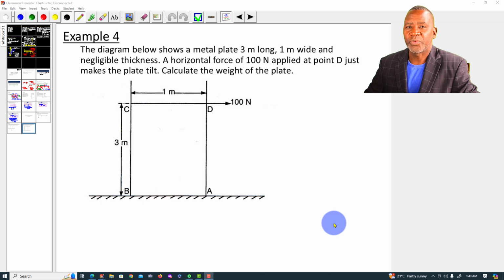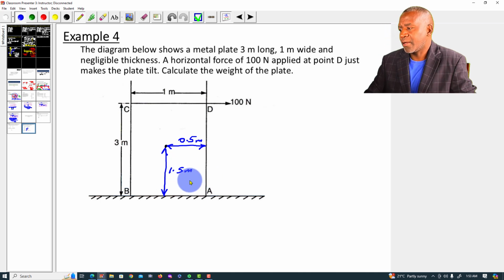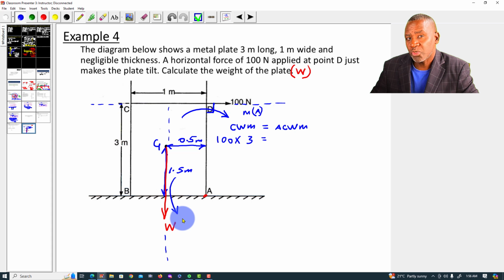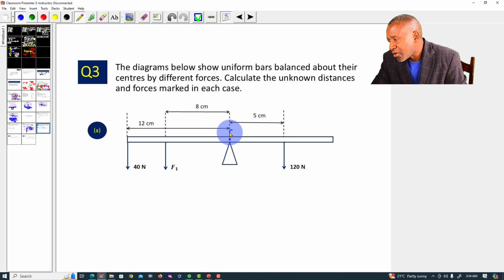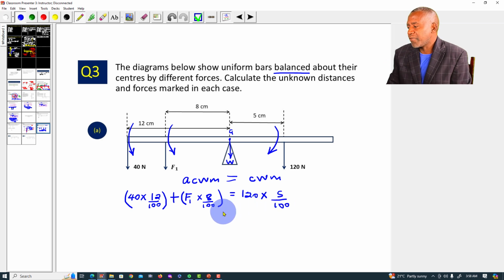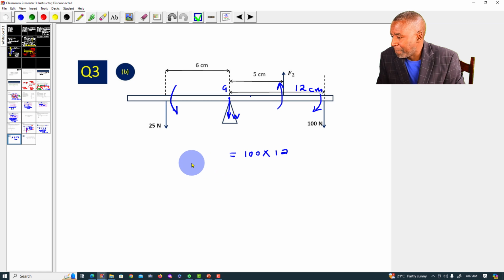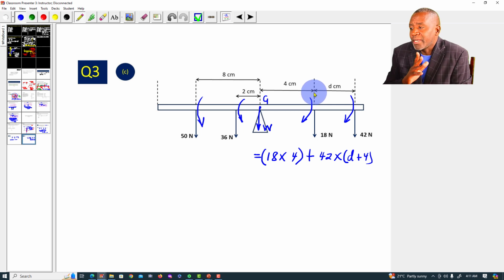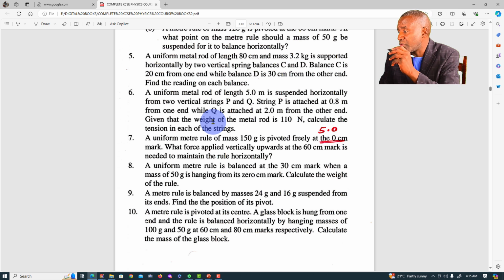CALCULATIONC IN TURNING EFFECT OF A FORCE PART 2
PART 2 OF CALCULATING TURNING EFFECT OF A FORCE